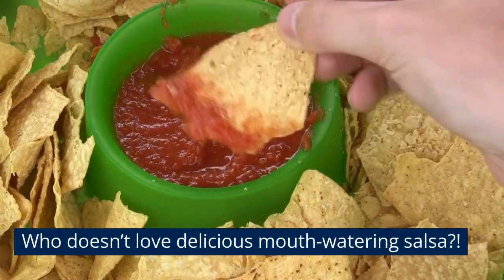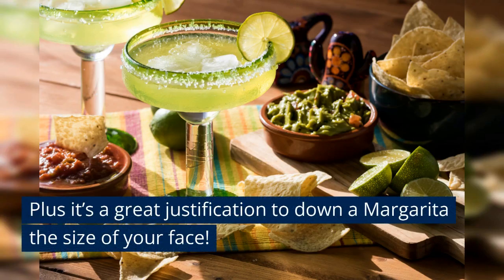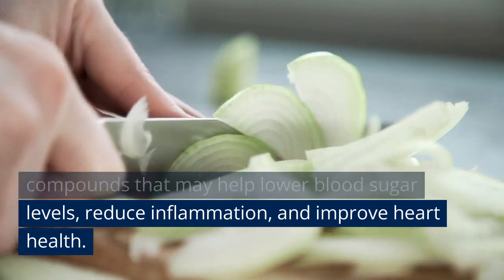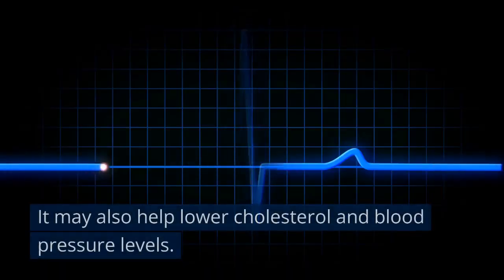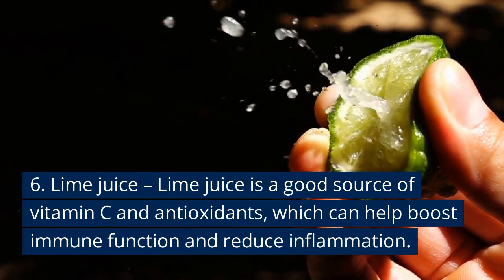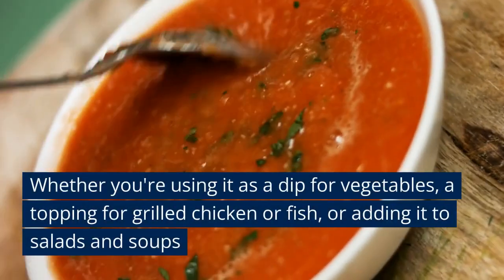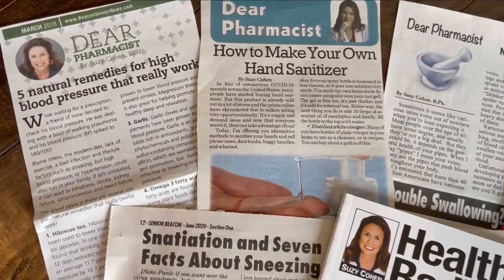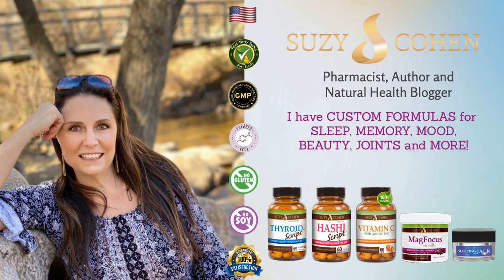7 Reasons to Eat More Salsa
I am a health blogger, and a natural-minded pharmacist. Use the search box to find your particular health issue.

As a pharmacist for over 30 years, I have a background in medicine and pharmaceuticals. As such, I have formulated the BEST herbal supplements you will find anywhere, they are clean, pure and effective and can help support your body in all kinds of ways.